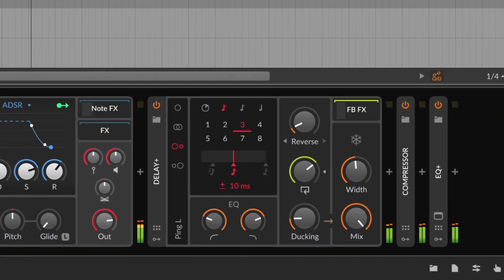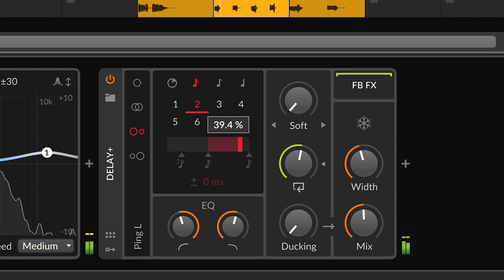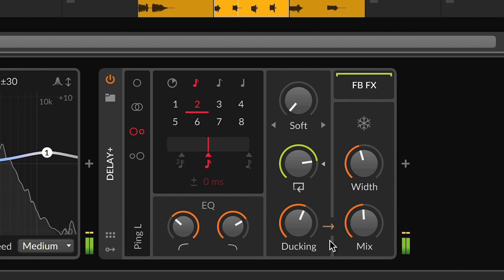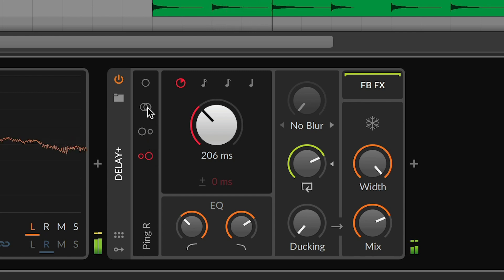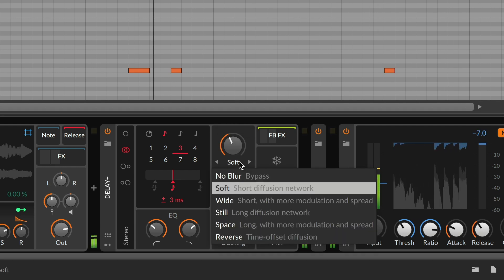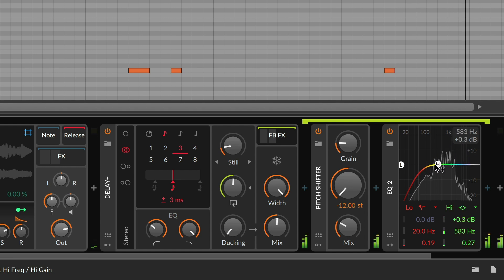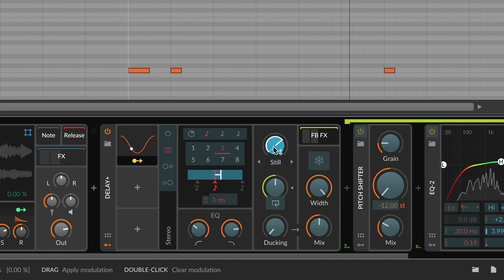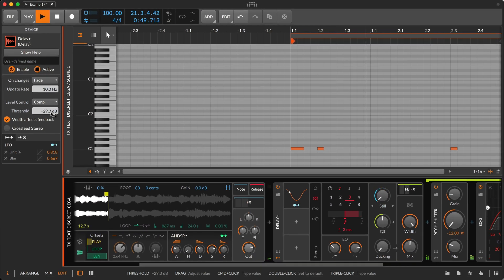Delay+ device – New in Bitwig Studio 4.3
Delay+ is Bitwig's latest boutique audio effect, available in Bitwig Studio 4.3. By balancing familiar controls along with a few thoughtful new ones, Delay+ can either add a little character or fully transform your sound. In this video we cover a few of the capabilities to give you some ideas.

0:20  Basic Delay controls
1:04  Automatic Ducking functionality
1:36  Extended Stereo options
2:26  Easy Feedback blur in 5 flavors
2:58  Anything goes, with a modular Feedback loop
3:26  Freeze the pattern
4:01  Additional Inspector parameters